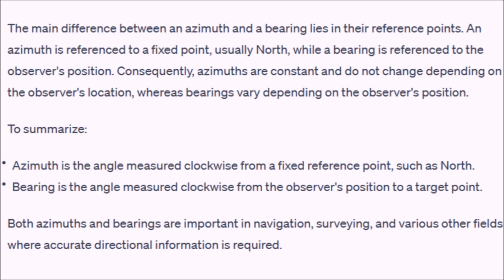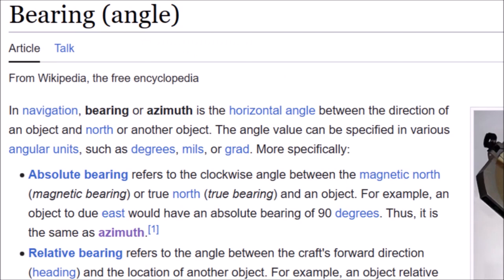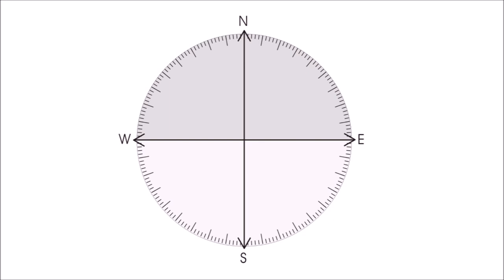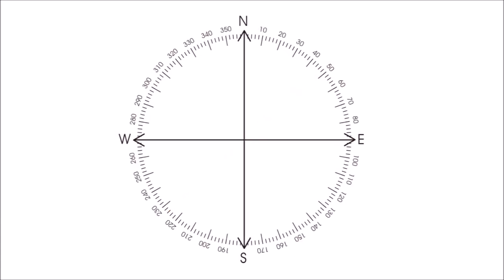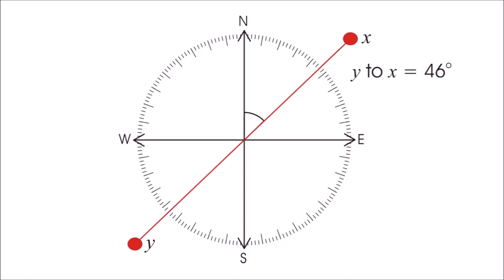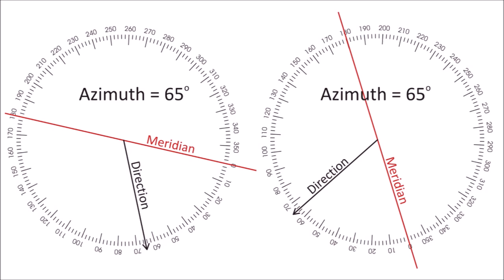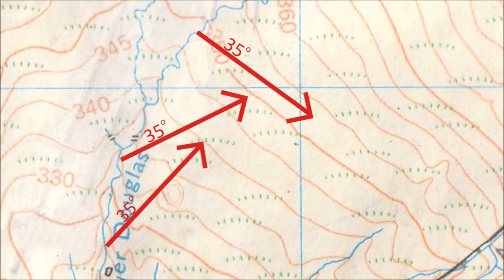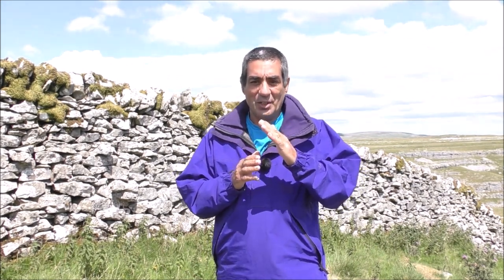Azimuth vs Bearing - there is a difference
There is a difference between an Azimuth and a Bearing.  In this video I’ll go through the difference and explain how each type of direction is used.